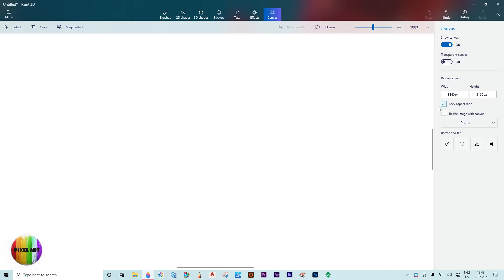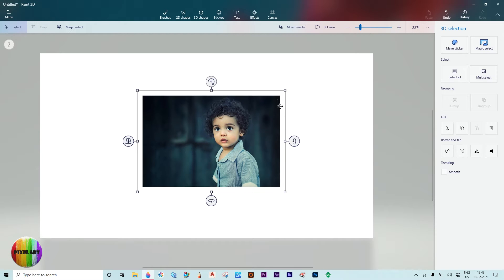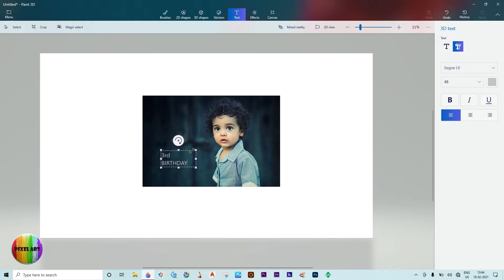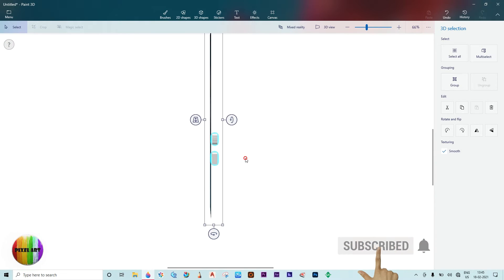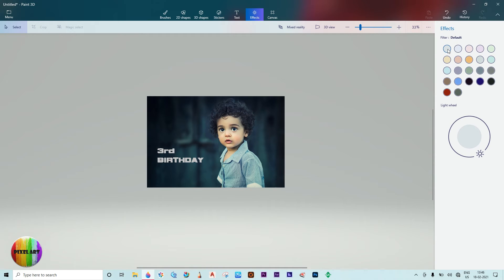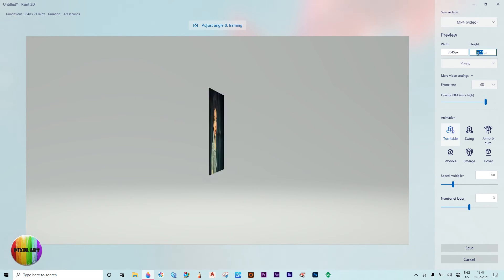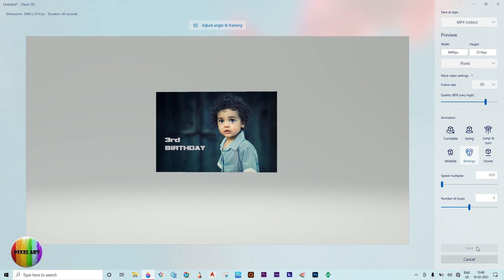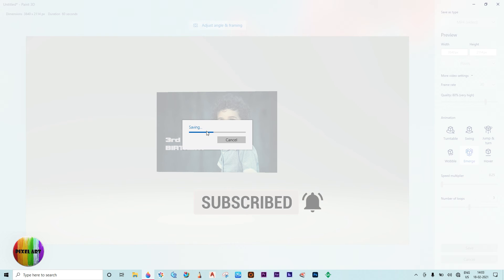Windows 10 Paint 3d Tutorial : How to creat a 3d photo Animation 2021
Windows 10 Paint3d Tutorial:  How to creat a 3d photo  Animation 2021

🔊 Also watch these amazing  videos of paint 3d 🙏

9.Make a 3d model Aquarium using 3d library 2021

11.Windows 10 Paint 3d Tutorial : Creating an Superman and paint it ! Easy  3d modeling software ! Free